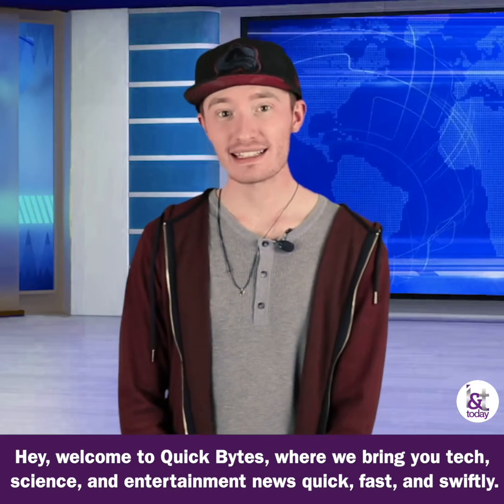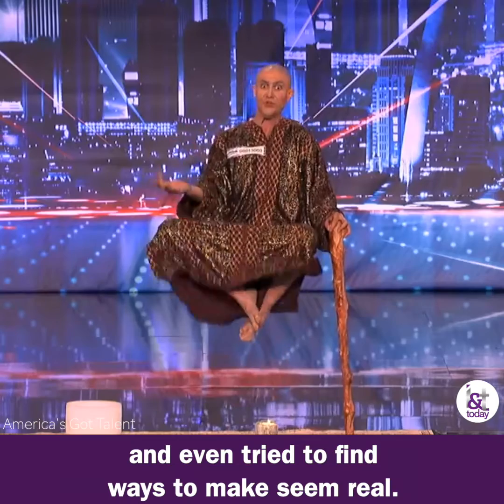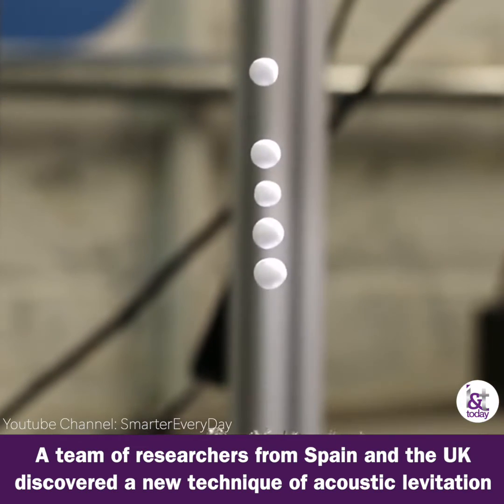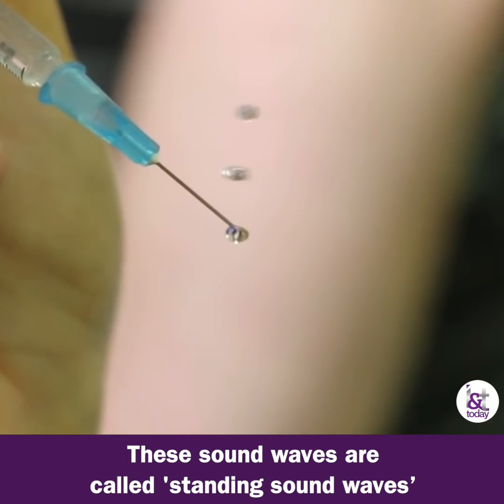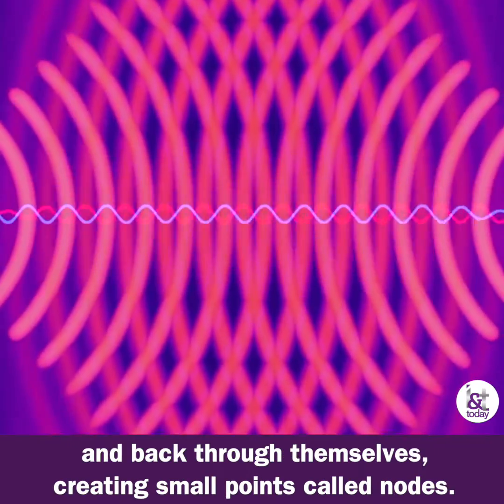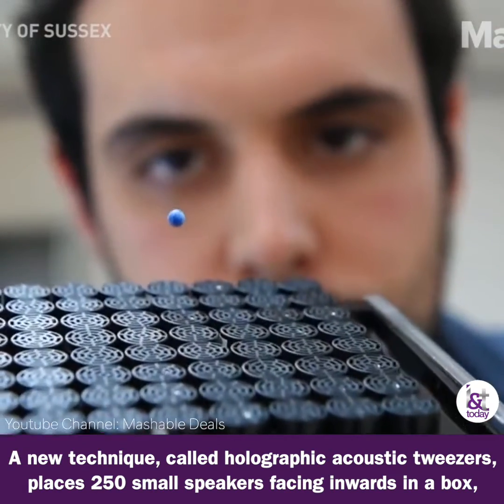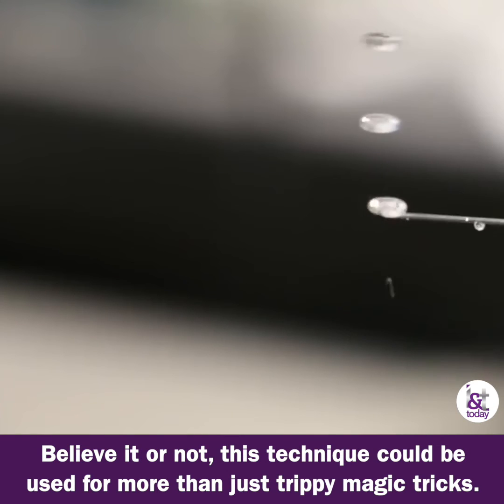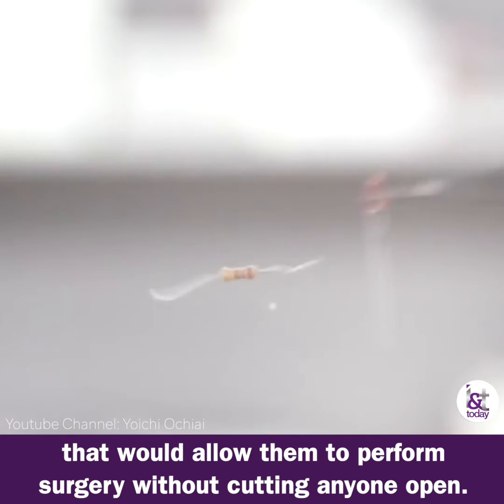Levitating Objects Using Sound! - Quick Bytes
Criss Angel is no longer the only one who can perform levitation. Thanks to science, any small object can be picked up and moved around using nothing but sound!

Also, make sure to follow our other social media platforms to stay up-to-date on all things Innovation & Tech Today.